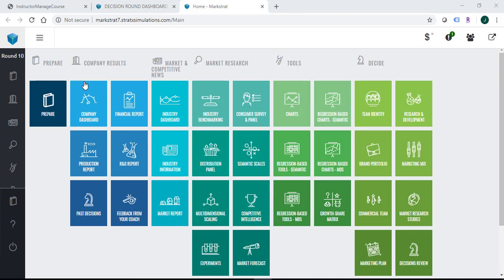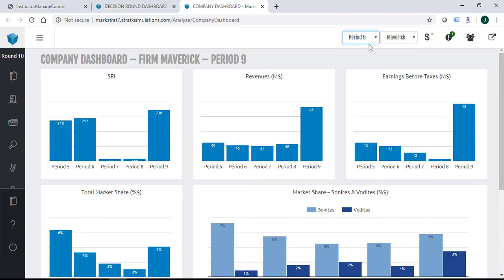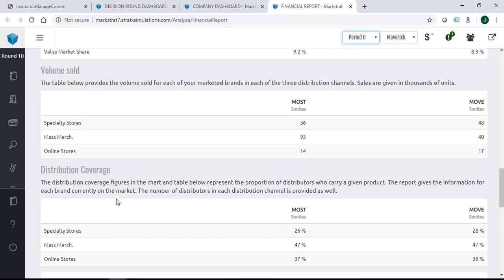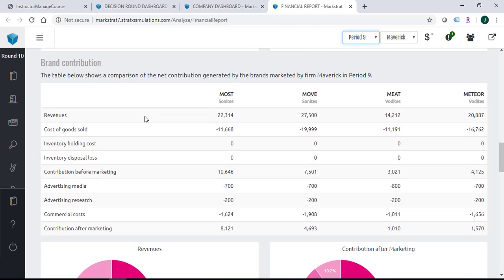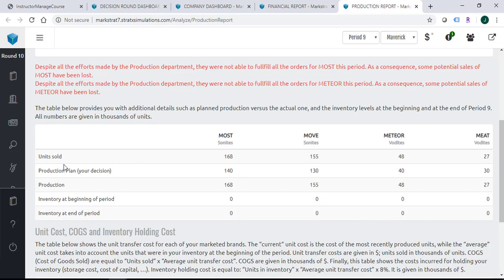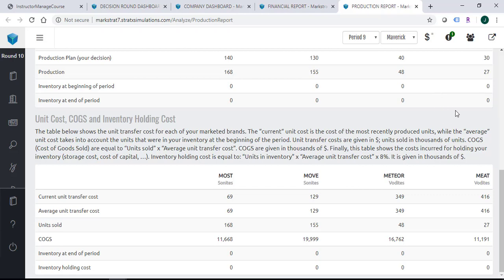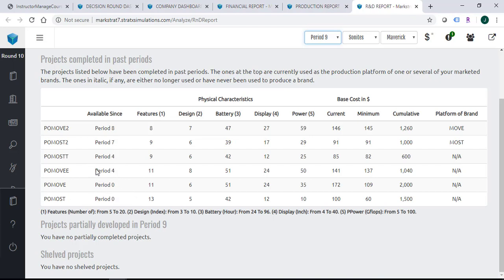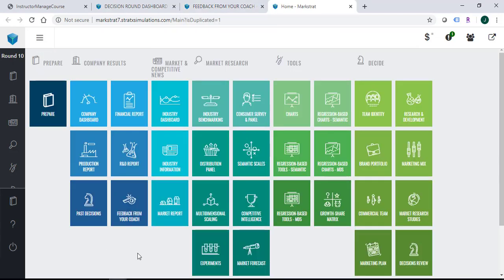MarkStrat Simulation: Company Results